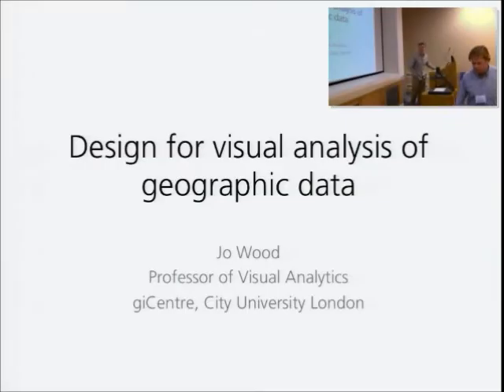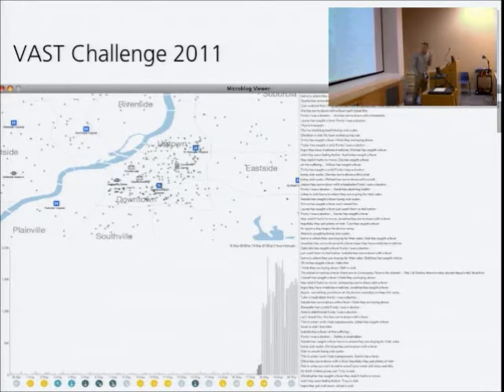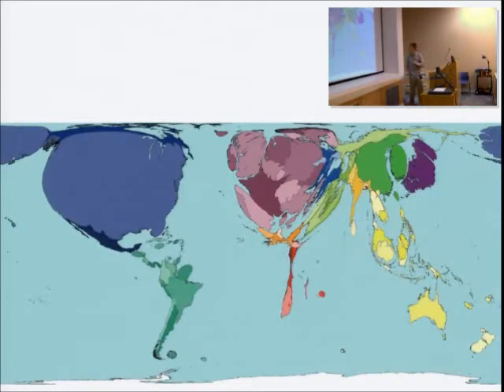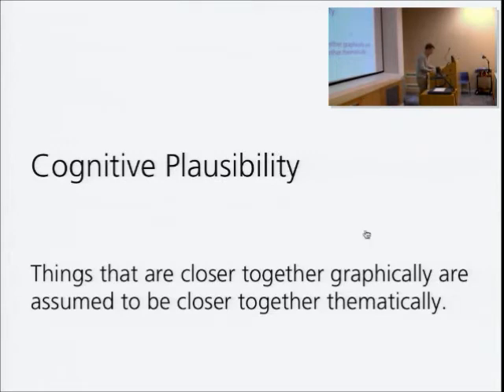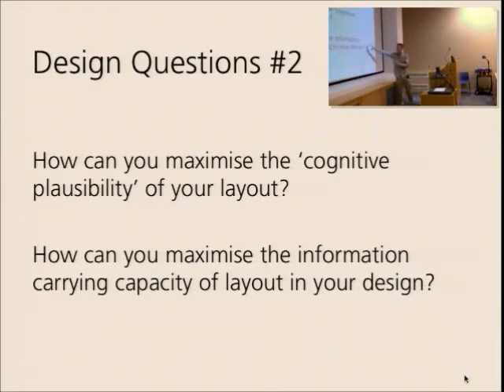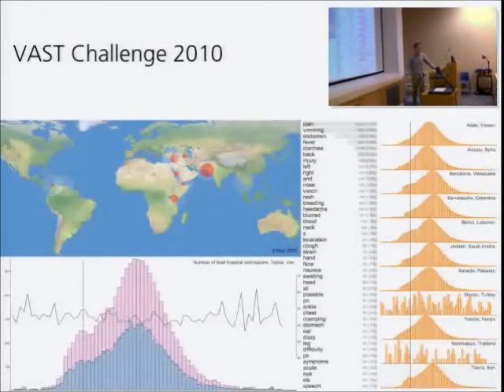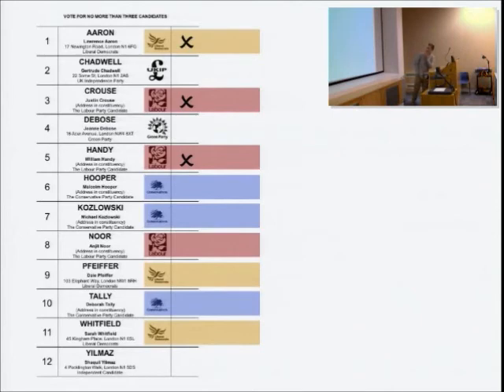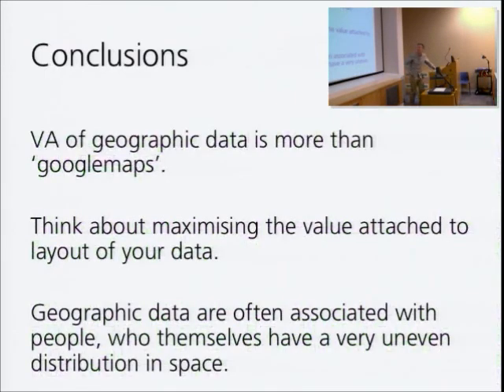VASS 2012 - Jo Wood - Handling Geography, Uncertainty and Bias in the VAST Challenges 2009-2011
Speaker: Prof. Jo Wood
3rd Sept 2012 - Visual Analytics Summer School